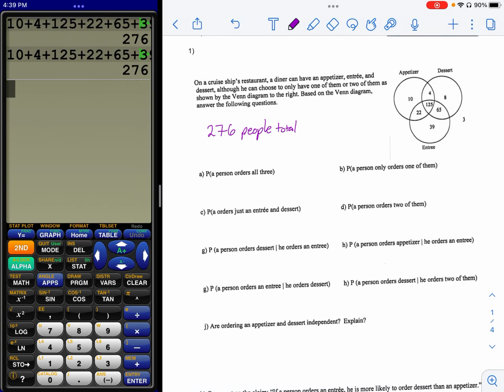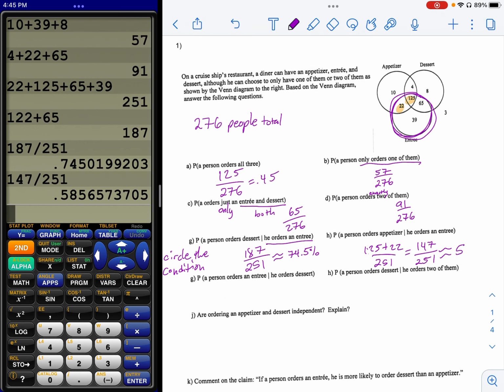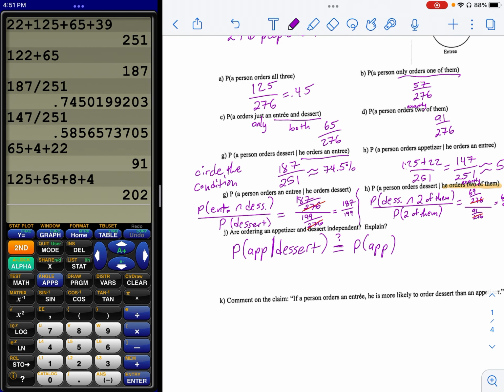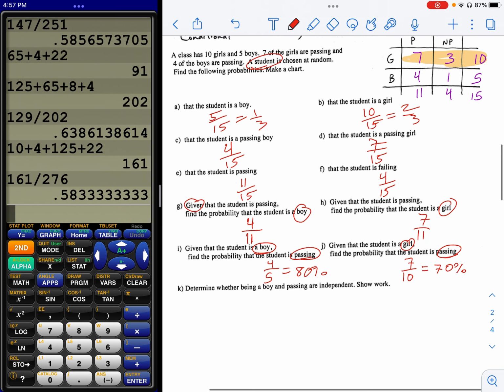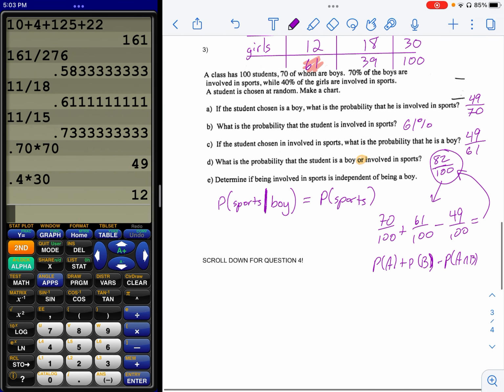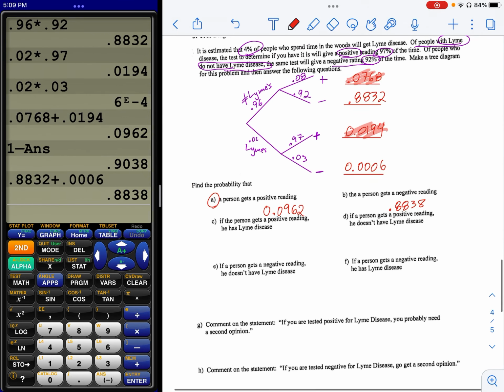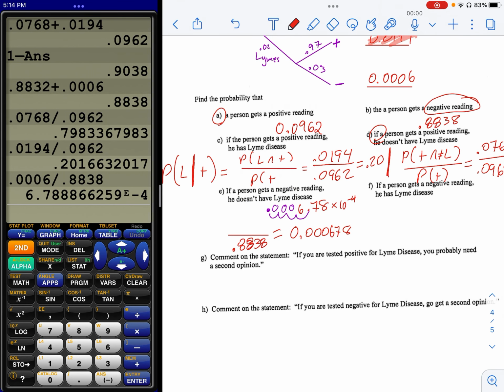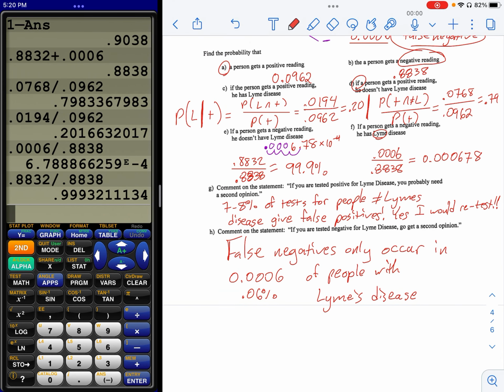Chapter 5 Review Packet Solution Video